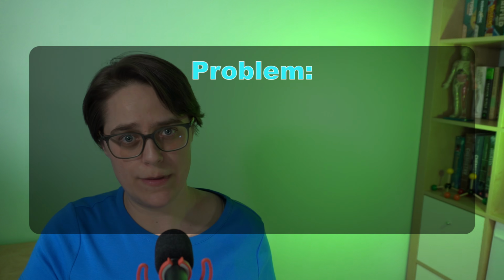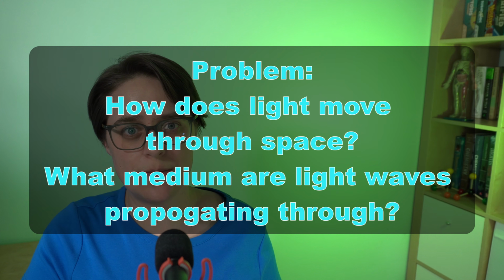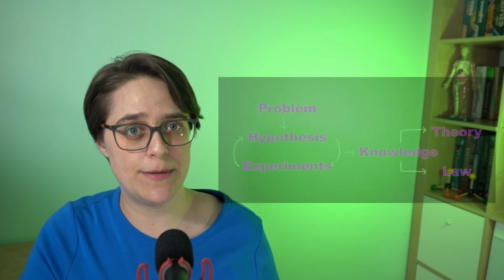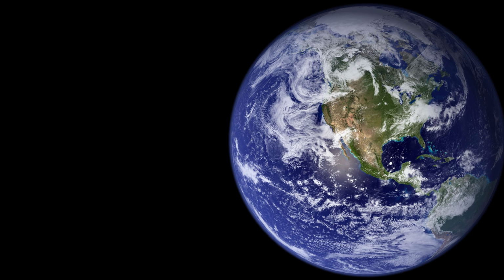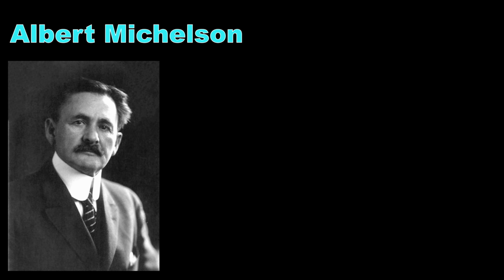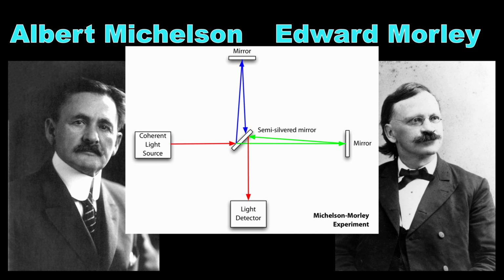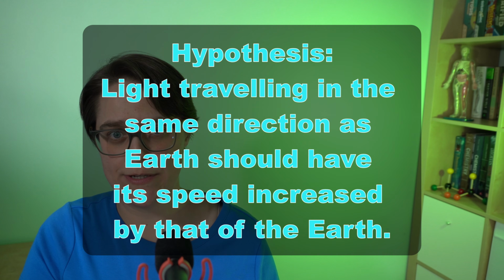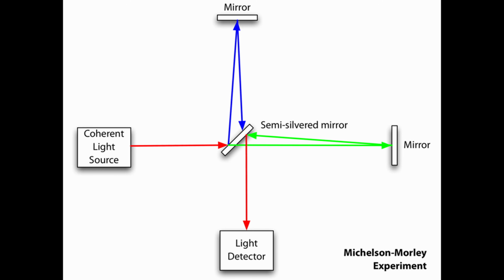Michelson-Morley Experiment: The Scientific Method’s Most Famous "Failure"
The Michelson-Morley Experiment results were... unexpected. Learn how this experiment, conducted at what is now Case Western Reserve University, challenged the existence of the luminiferous ether (aether) and showed the *beauty* of the Scientific Method.

Learn how a "failed" experiment became one of the most important discoveries in physics, paving the way for Einstein’s theory of relativity, de Broglie's wave-particle duality of light, quantum mechanics, and changing how we think about light, motion, and truth in science.

Includes:
- Luminiferous ether that guided scientists for centuries & its downfall
- Scientific Method
- Michelson-Morley experiment summary and setup
- Real-world application of experimental failure
- Results and Impact: Learn why the experiment is considered a turning point in science, leading to the development of Einstein's theory of relativity, de Broglie's wave-particle duality of light, and quantum mechanics.

🧪 For the chemist who prefers eyebrows: Grab the complete collection of 11 hand-drawn lab safety posters

Time Stamps:
0:00 Intro
0:41 Define the Problem / Young's Double Slit Experiment
1:47 Develop a Hypothesis / The Ether
5:40 Perform Experiments / Optically Detectable Ether?
7:18 Michelson-Morley Experiment
7:50 Contribute Knowledge / Michelson-Morley Results

A ray of light being refracted in a plastic block By ajizai Public Domain,
"Diffraction pattern of red laser beam made on a plate after passing through a small circular aperture in another plate. Physical optics is used to explain effects such as diffraction."
By This file was contributed to Wikimedia Commons by Cleveland Public Library as part of a cooperation project. The donation was facilitated by the Digital Public Library of America, via its partner Ohio Digital Network.Record in source catalogDPLA identifier: 14e3c8f7e1c1b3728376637d7c07405eCleveland Public Library identifier: P-Morely, Edward William, Public Domain,